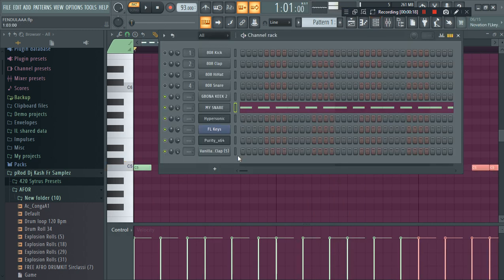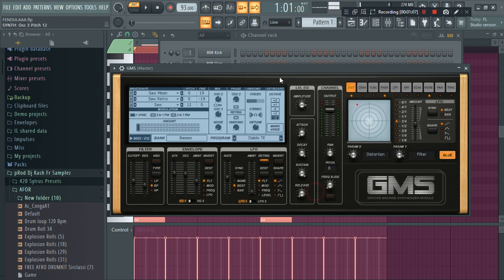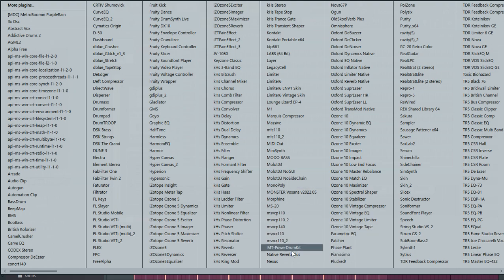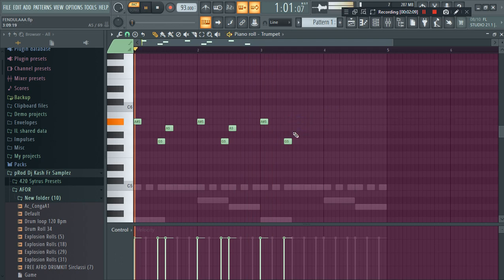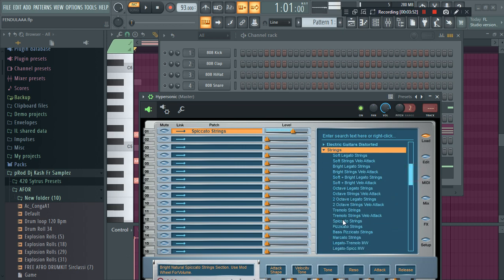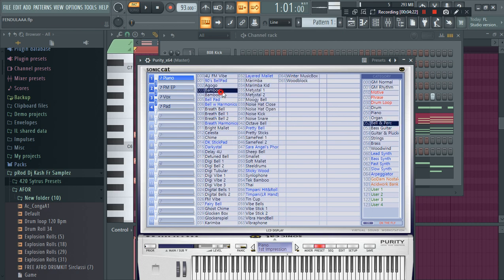HOW TO MAKE DRIEMO- FENDELA FENDUZE TYPE BEAT FROM SCRATCH